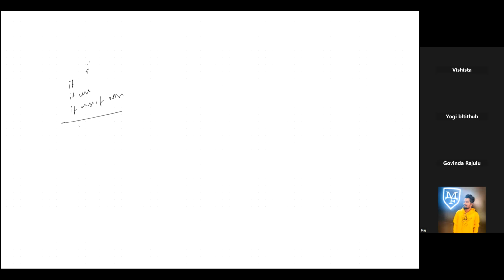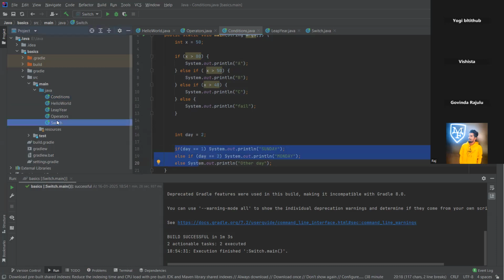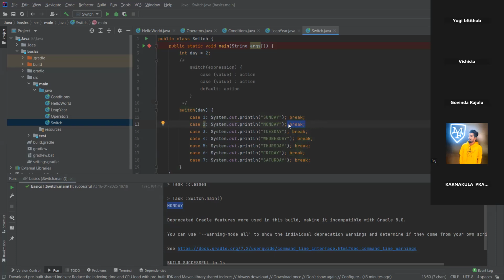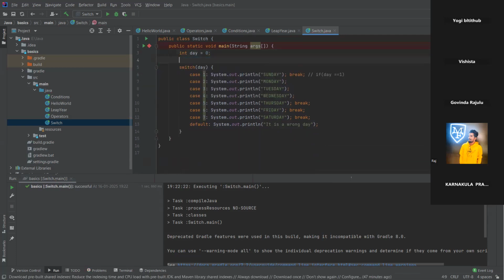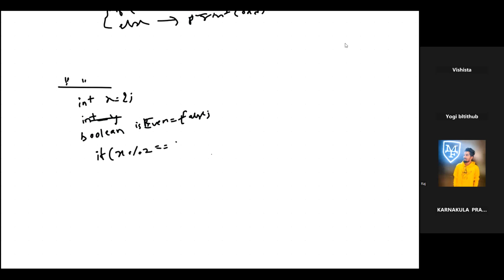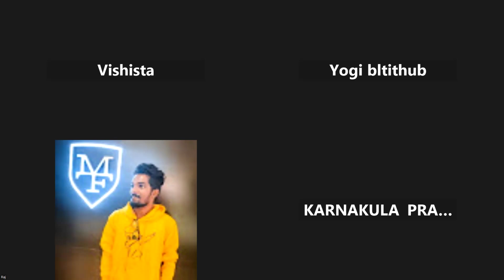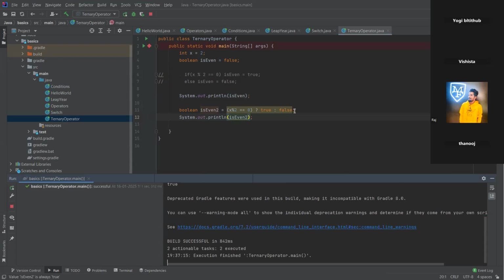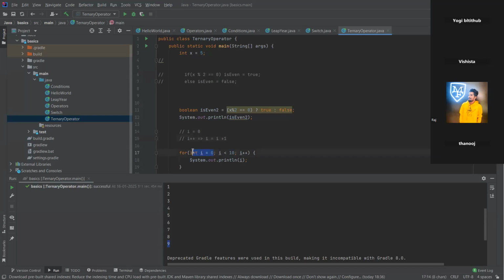Core Java | Controlled Statements | Ternaary operator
This video is all about control statements and ternary operator  in Java